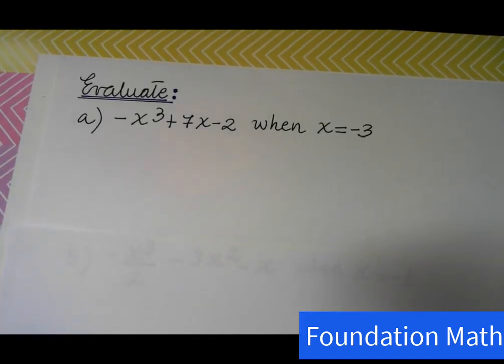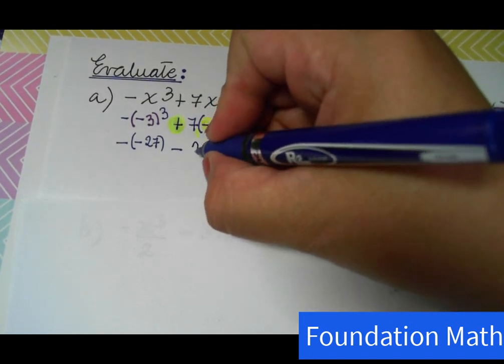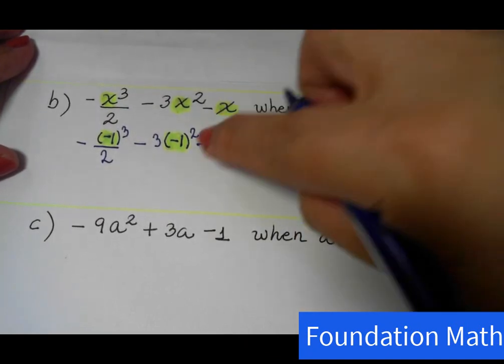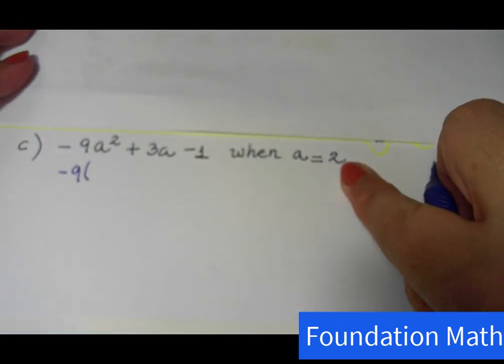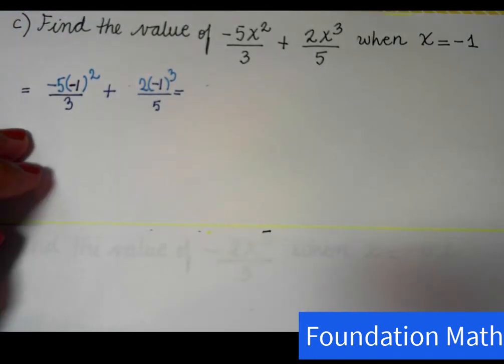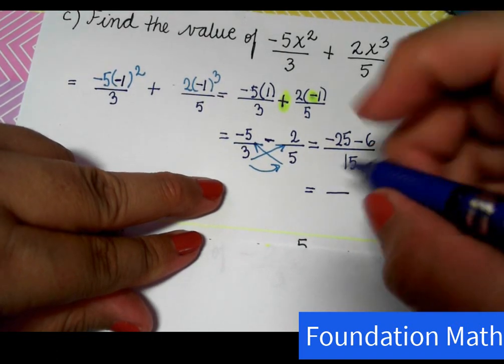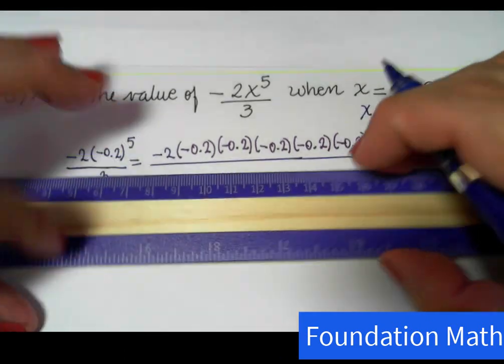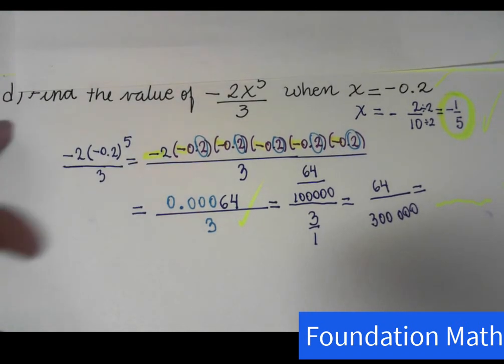Foundation Math, Algebra, third tutorial; Numerical Value of an Algebraic Expression, Examples.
This video is part of a set of videos design for you to show you how to work effectively and solve diverse situations that are fundamental. You will be able to solve applying the Laws and relations with real numbers. How to apply diverse formulas and concepts and in the same time be able to see in a very meticulous way the explanation of the process. When students work in this topics they need to practice and become confident during the process, after that, they will be able to transfer the rules or principles to further situations. Hope, you are pleased with this tutorial!
This is the foundation math to transfer this experience for further learning experiences! Enjoy!